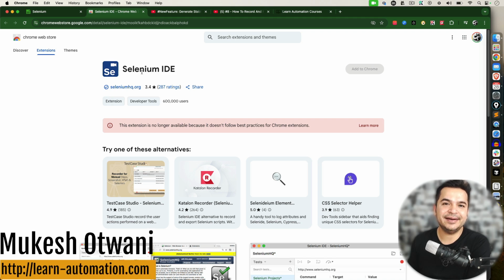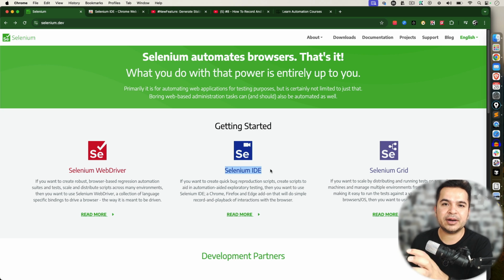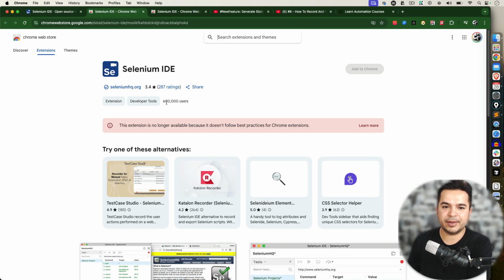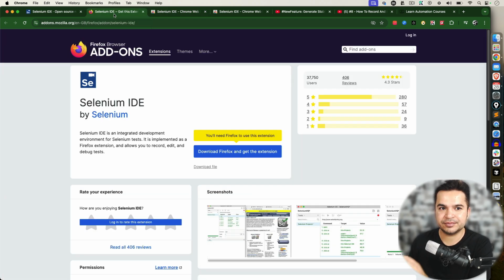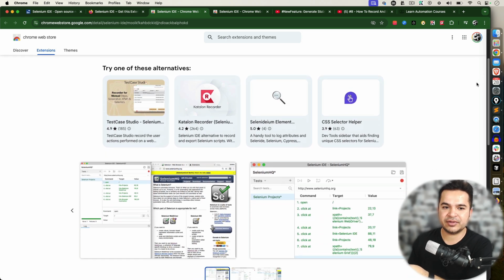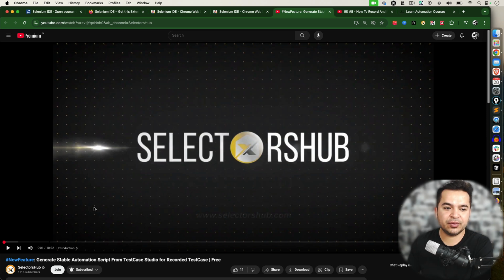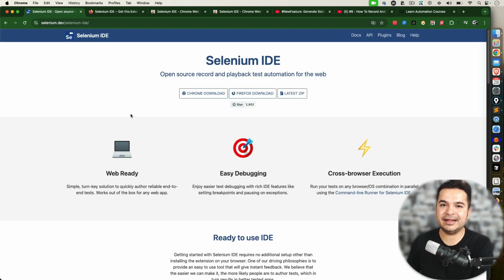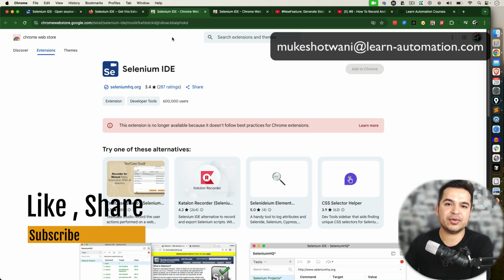Is Selenium IDE Really Dead? Here’s the Truth And Alternatives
In this video, we will see if Selenium IDE is dead or not. We will also discuss alternatives for Selenium IDE.